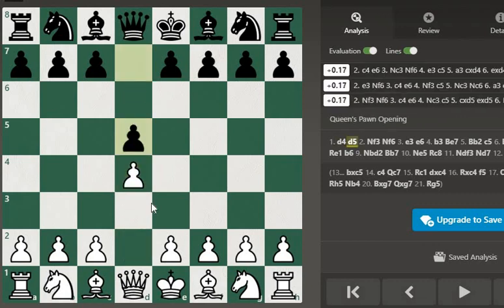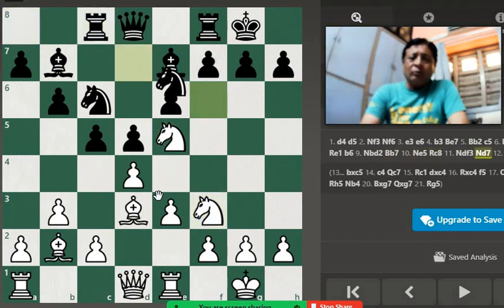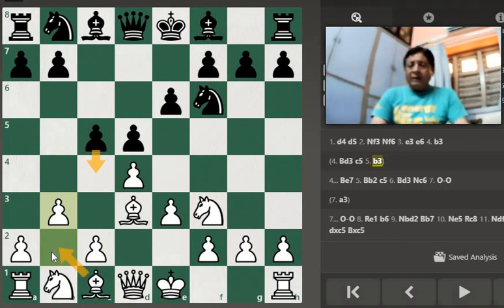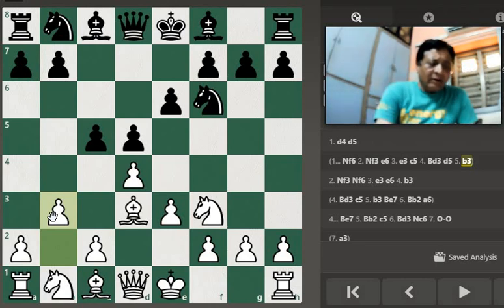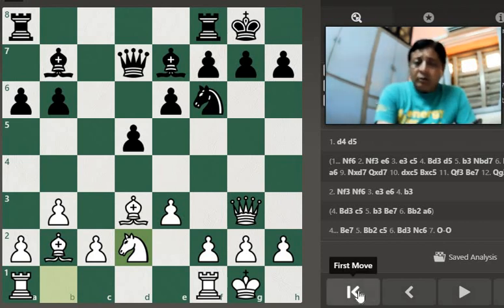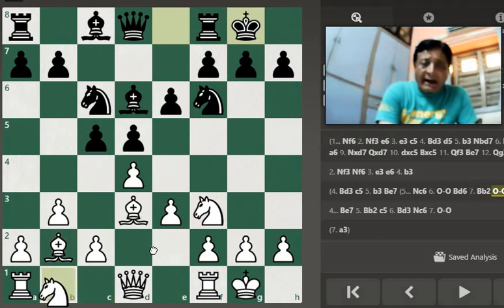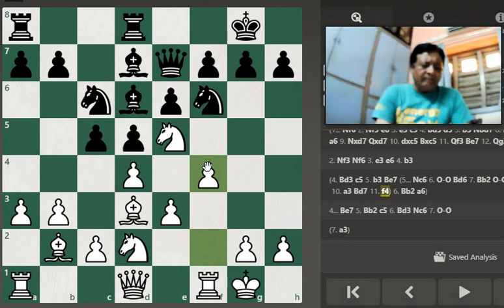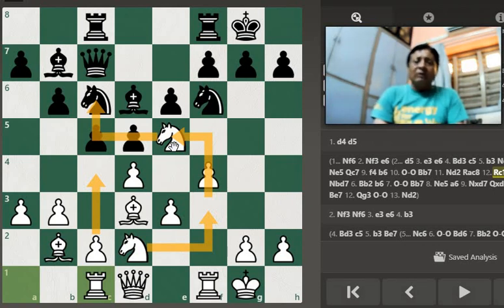The Royal Opening: Unraveling the Secrets of Chess Mastery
The Colle Chess Opening is a strategic and solid system used by players to control the center of the board and fortify their position. Named after Belgian master Edgard Colle, this opening is particularly popular among club players and beginners due to its simplicity and effectiveness.

The Colle Opening typically starts with the moves 1.d4 and 2.Nf3, followed by 3.e3 and 4.Bd3. The idea behind this setup is to create a sturdy pawn structure with pawns on d4 and e3, reinforcing the center while allowing the dark-square bishop to be developed on d3.
in this video you will get all variations of colle system.